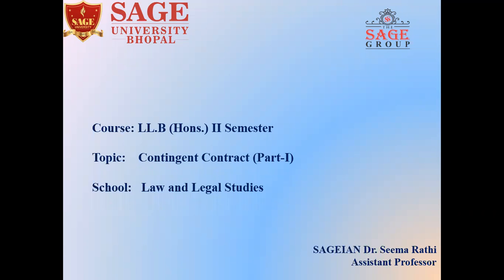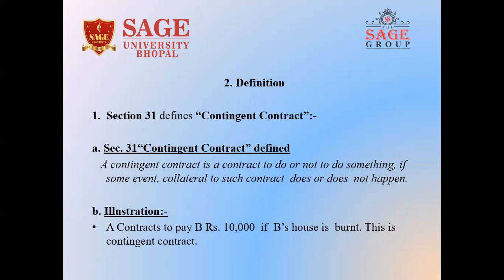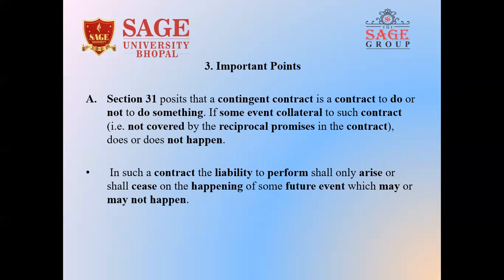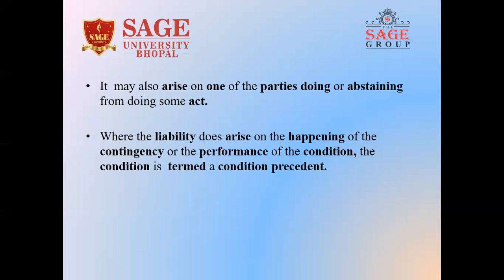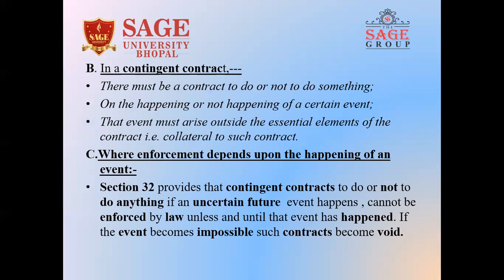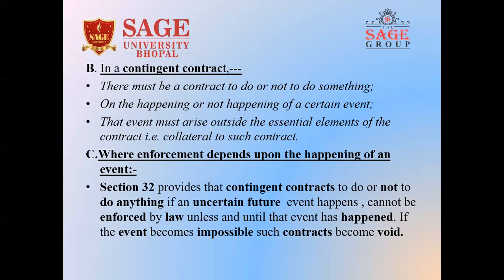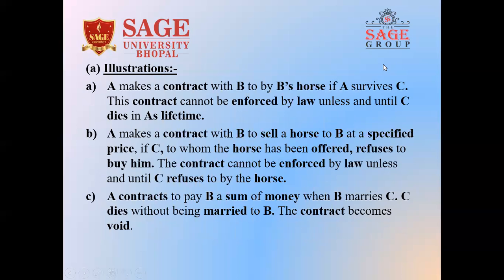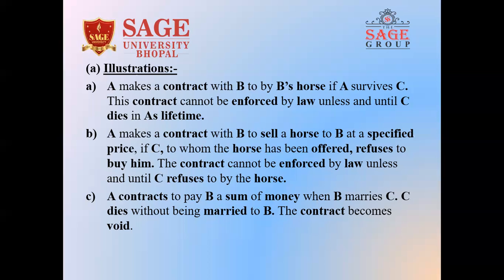Lecture on Contingent Contract(Part-I) by Dr. Seema Rathi